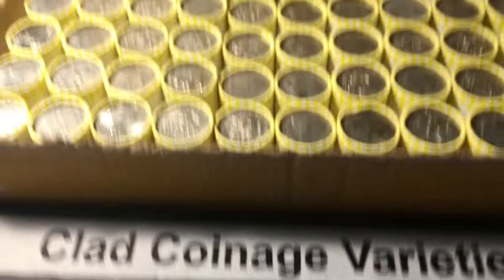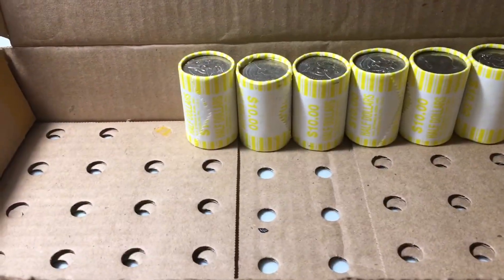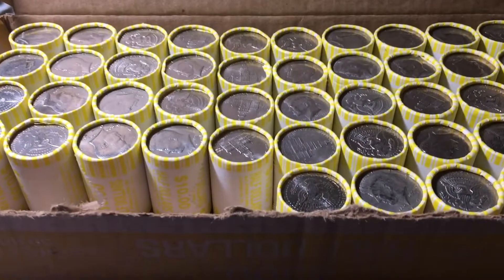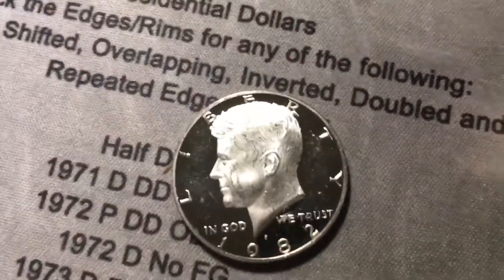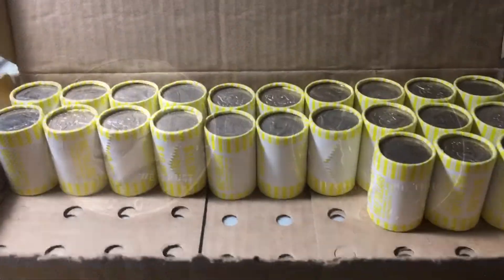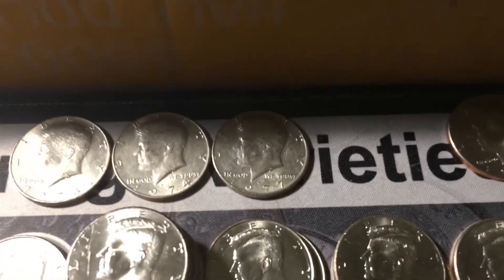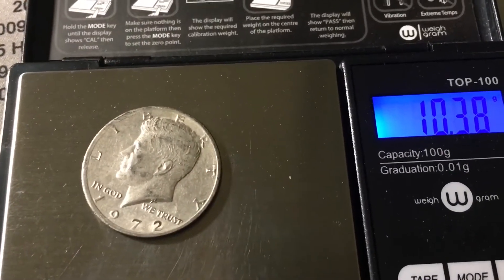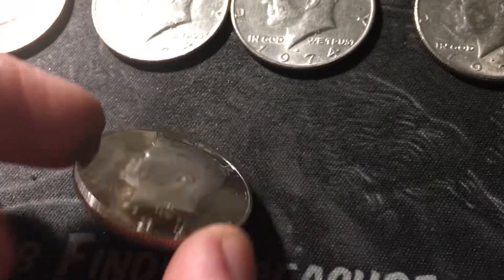Half Dollar Boxes #62-65 - Will the Silver Streak Continue?